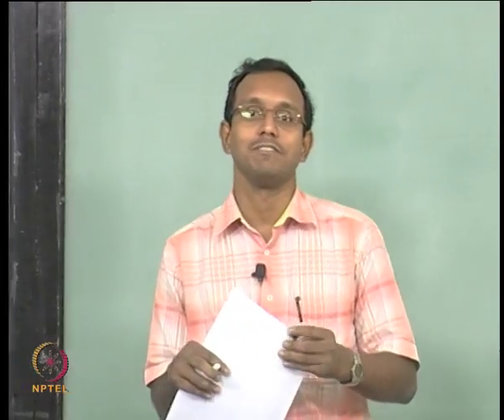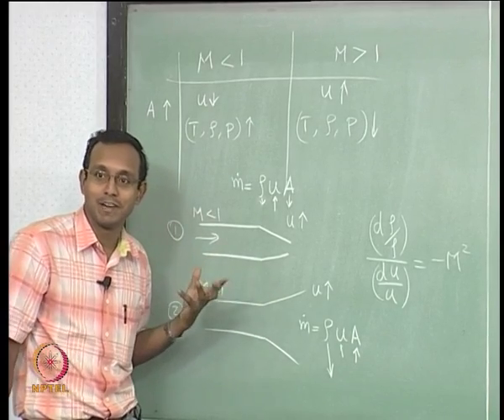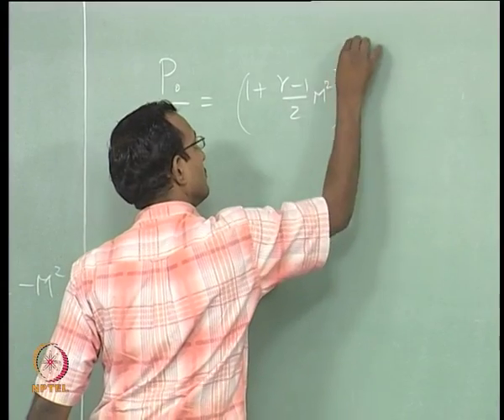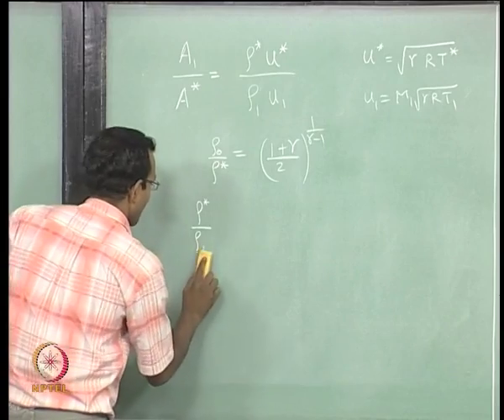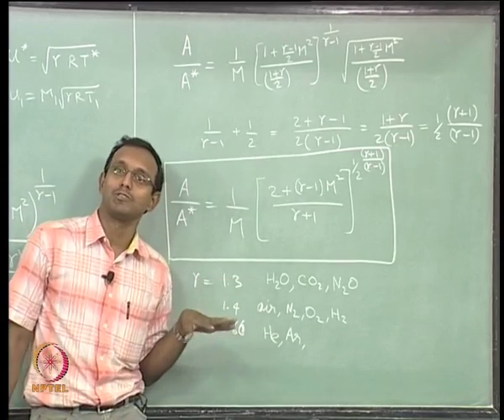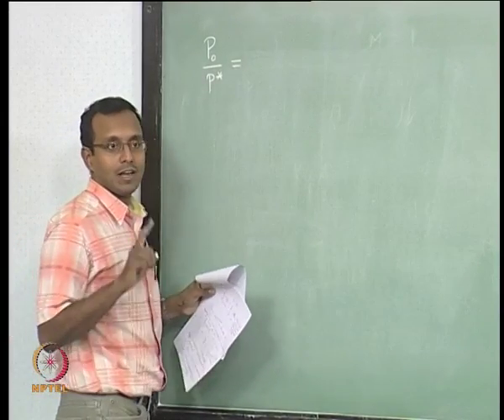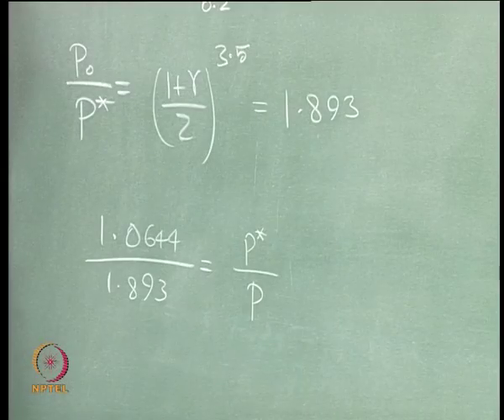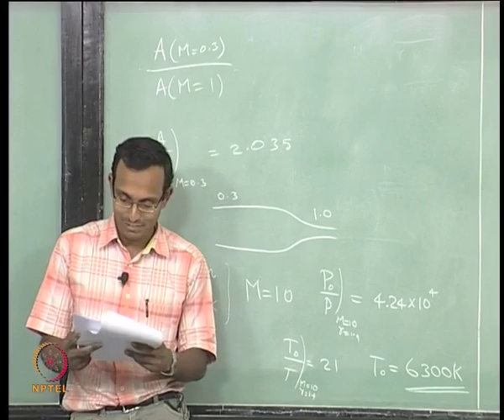Mod-01 Lec-10 Lecture 10